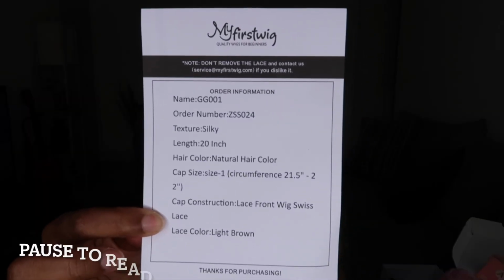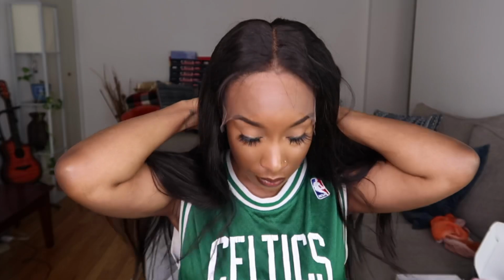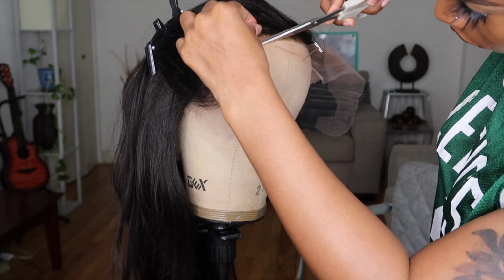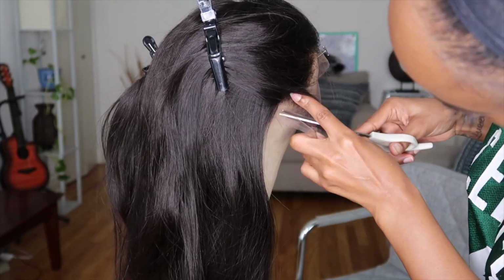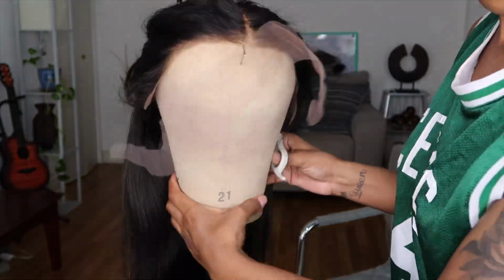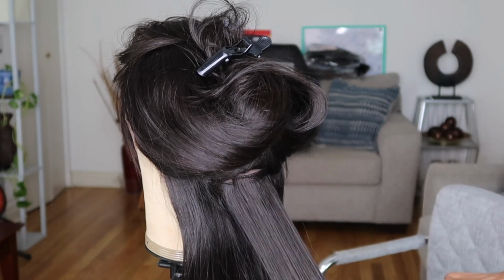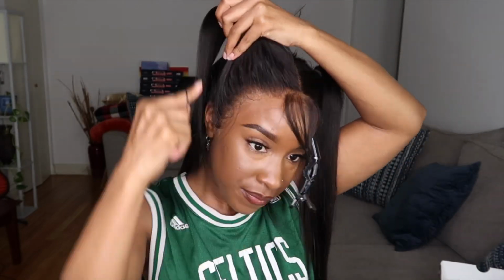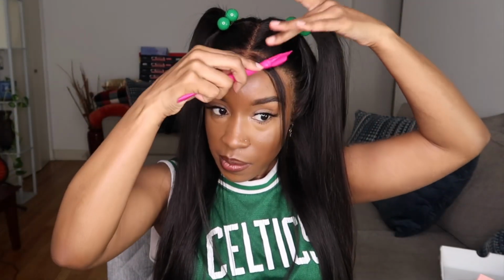START TO FINISH 2000’s LOOK!| Easy Straight Frontal Wig Install ft. MyFirstWig| Collab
√ SUPER EASY TO MELT - TRANSPARENT SWISS LACE

GGALORE - MALAYSIAN VIRGIN HAIR STRAIGHT LACE FRONT WIG WITH LAYERS - GG001

Like my INTRO AND OUTRO? 😏✨

Evelyn Grace ✨